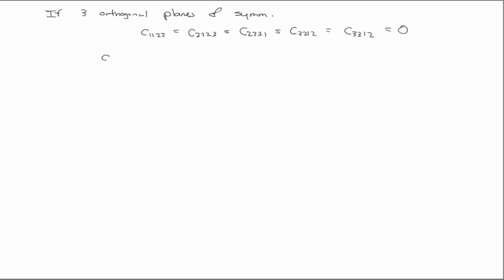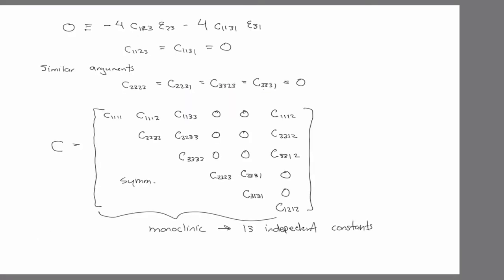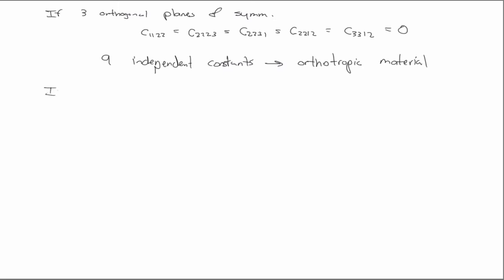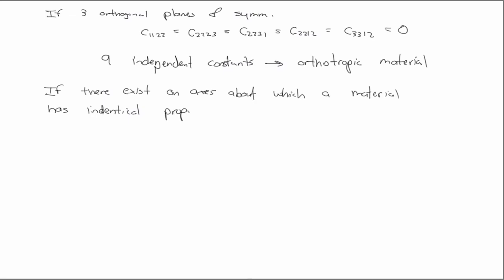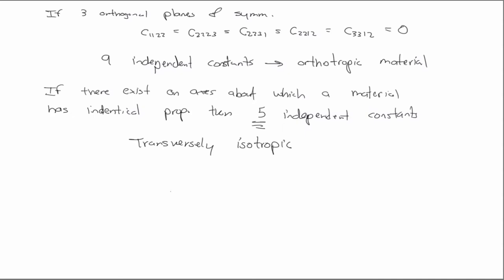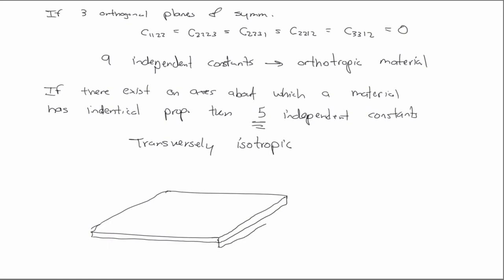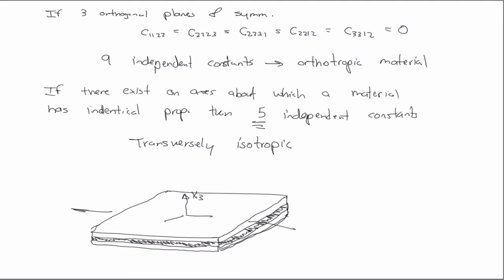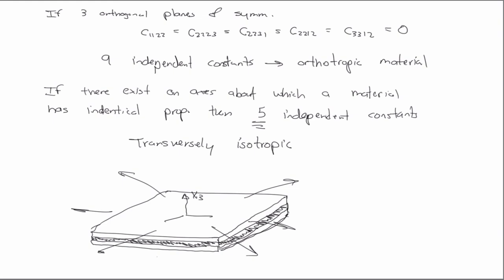Orthotropic and transversly isotropic constitutive model